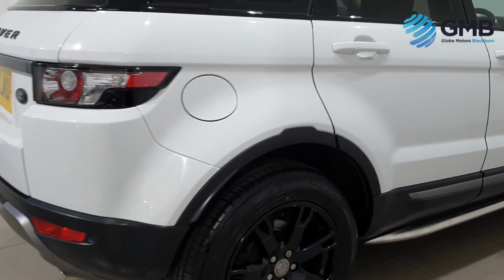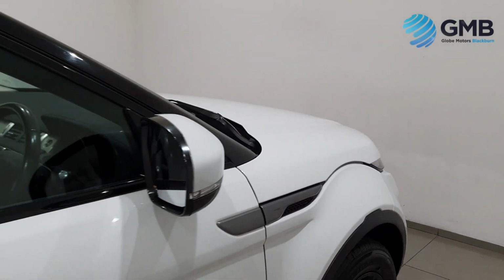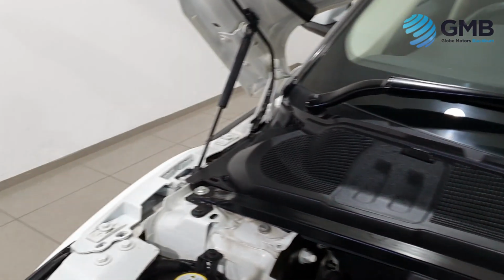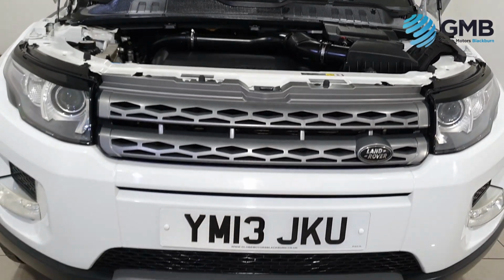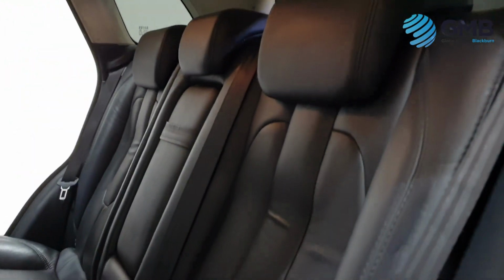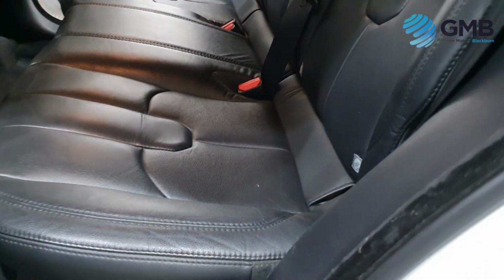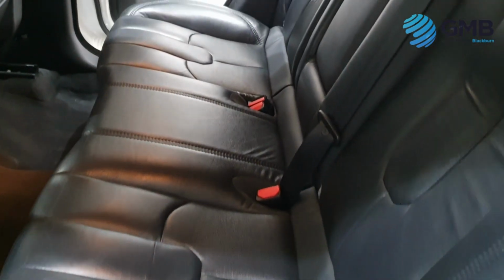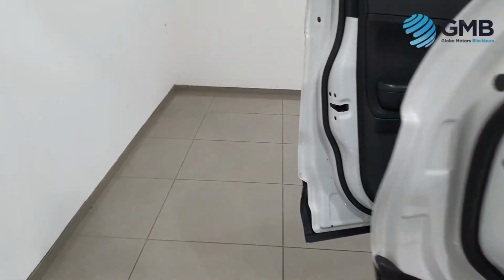LAND ROVER RANGE ROVER EVOQUE 2 2 SD4 PURE 5d 190 BHP